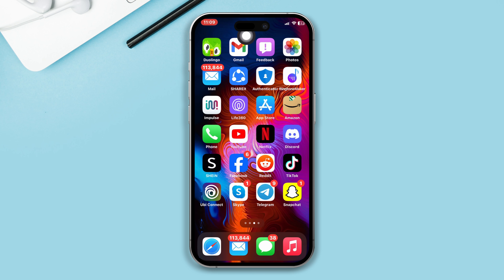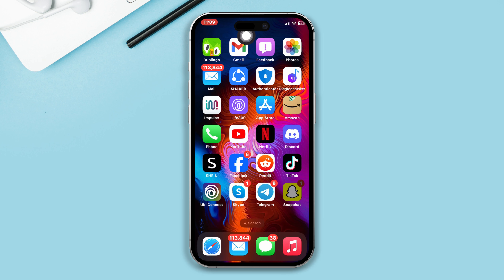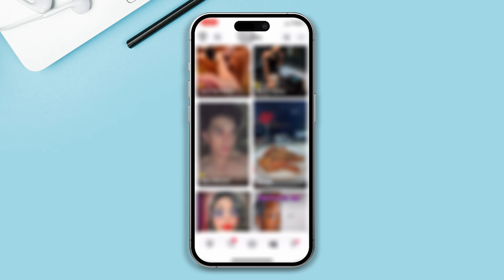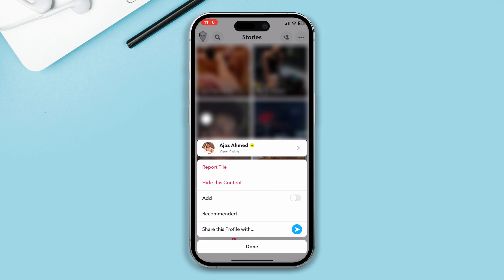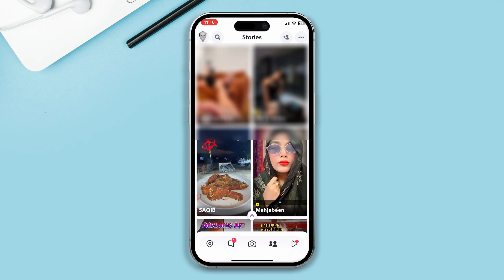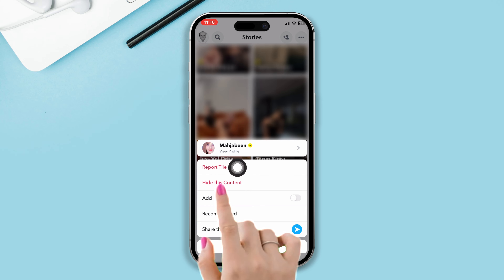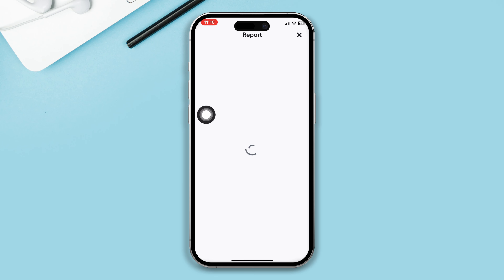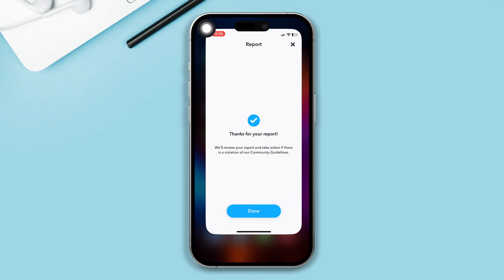How to Turn Off Discover Section on Snapchat on iPhone | Disable Discover Section on Snapchat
Fed up with the Snapchat Discover section? Wanna turn off Discover on Snapchat on your iPhone? If you want to Disable Discover section on Snapchat, don't worry. I've come up with a video guide on how to turn off Discover on Snapchat on iPhone and how to disable Discover on Snapchat on iPhone. So watch the video to hide content on the Snapchat Discover tab on your iPhone.

You may think "How do I disable Discover on Snapchat? How can I get rid of Discover on Snapchat?". Chill! You can turn off the Snapchat Discover tab on your iPhone today. In this video, I will show you how to disable the Discover tab on Snapchat and how to remove Discover from Snapchat. Watch and follow the steps to turn off the Discover feed and get rid of Discover on Snapchat.

00:21- Video intro
00:30- Solution 1: update your App
00:40- Solution 2: Set not interested
00:50- Solution 3: or Set it as report
00:59- Solution 4: Solution ending